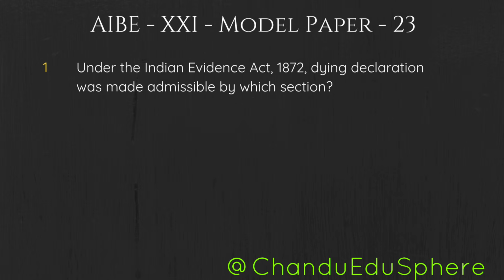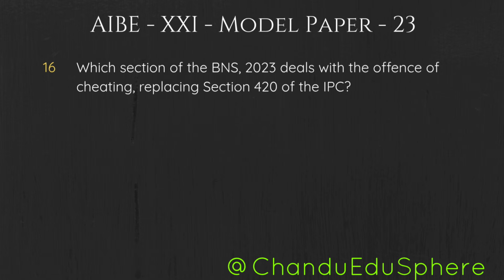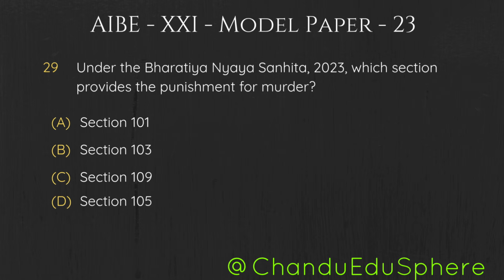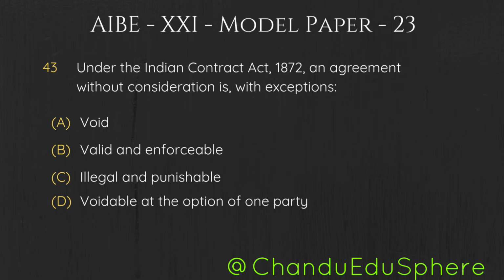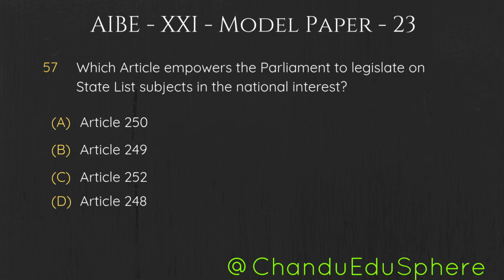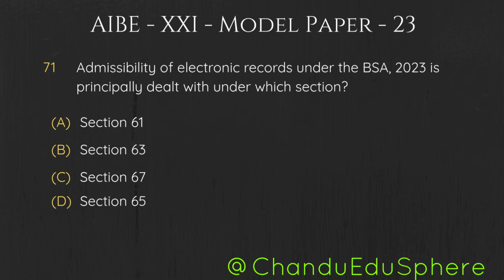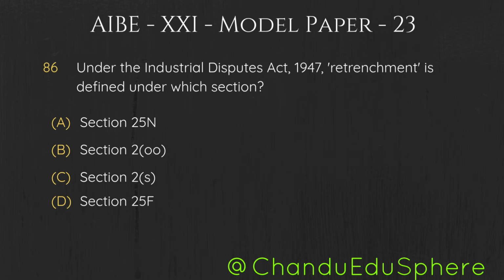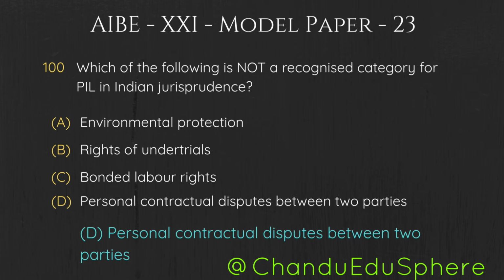AIBE - XXI Model Paper - 23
Best Wishes to All AIBE - XXI Aspirants!

The All India Bar Examination (AIBE - XXI) is an important milestone in every law graduate's professional journey. Success in AIBE is not merely about memorizing provisions; it is about understanding legal concepts, applying principles, and developing confidence to face the examination with clarity and composure.

To support aspiring advocates across India, @ChanduEduSphere has developed a comprehensive collection of learning resources, including carefully designed Model Papers, Solved Papers of Previous AIBE Examinations, and Practice Mock Tests with detailed explanations. These resources are specifically curated to help candidates understand the examination pattern, identify important topics, improve accuracy, and strengthen time-management skills.

A dedicated YouTube Playlist titled "All India Bar Exam (AIBE)" brings together these valuable learning materials in one convenient location. By regularly practicing with these video lessons, model papers, solved papers, and mock examinations, candidates can significantly improve their preparation and approach the examination day with confidence rather than anxiety.

Remember, every hour invested in systematic preparation today brings you one step closer to becoming a successful legal professional tomorrow.

Practice consistently. Revise intelligently. Believe in yourself.

We wish every AIBE - XXI candidate great success and a bright future in the legal profession.

Thanks,
Team @ChanduEduSphere